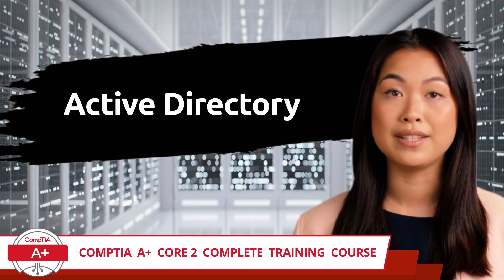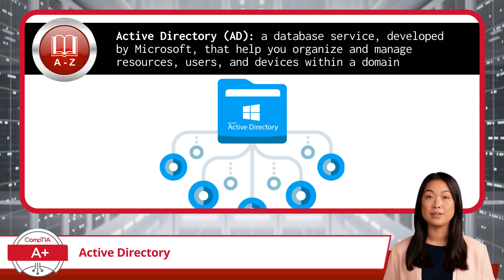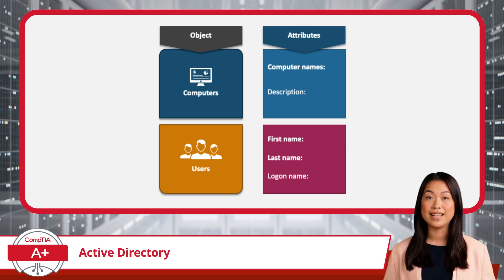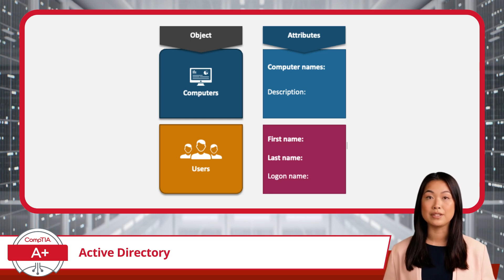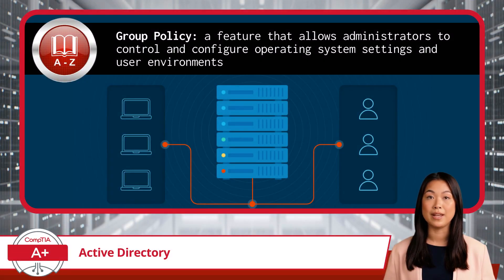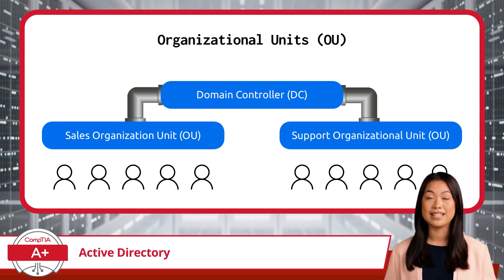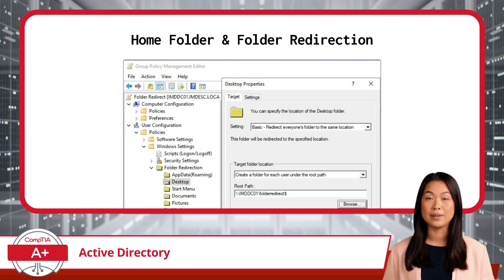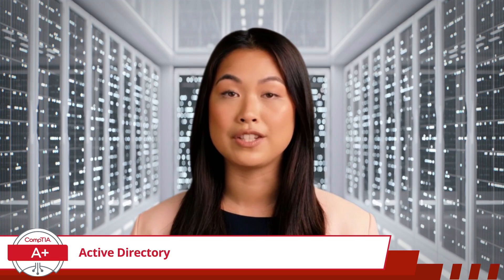CompTIA A+ Core 2 (220-1102) | Active Directory | Exam Objective 2.1 | Course Training Video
CompTIA A+ Core 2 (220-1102) | Exam Objective 2.1 | Summarize various security measures and their purposes - Active Directory